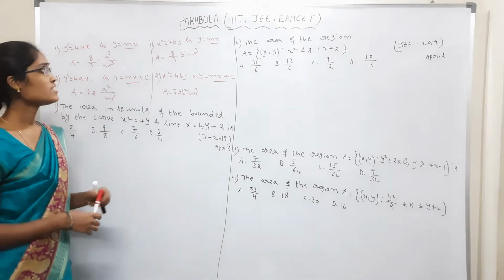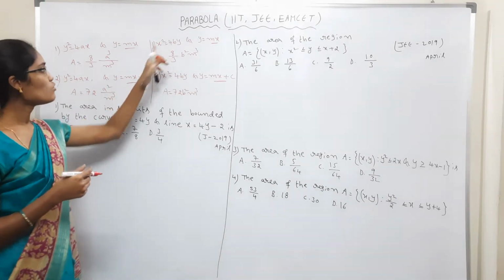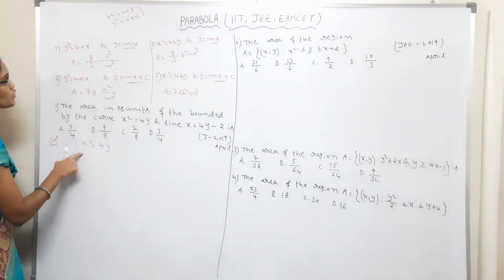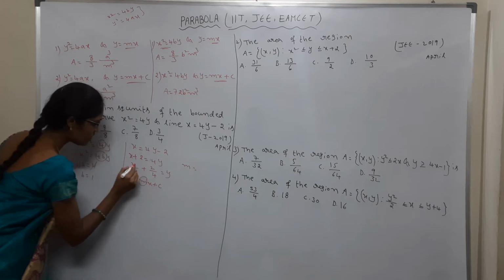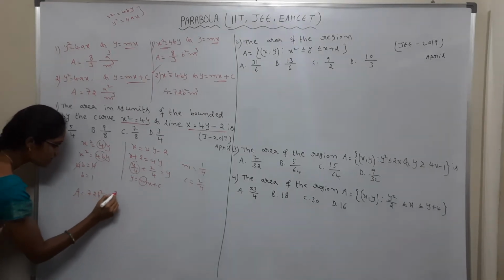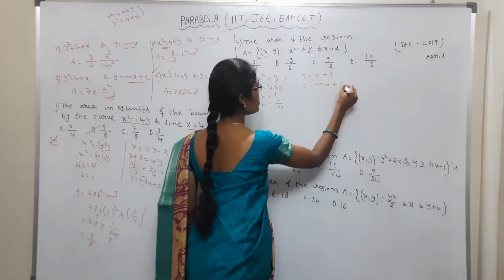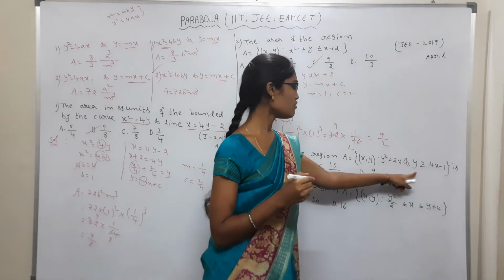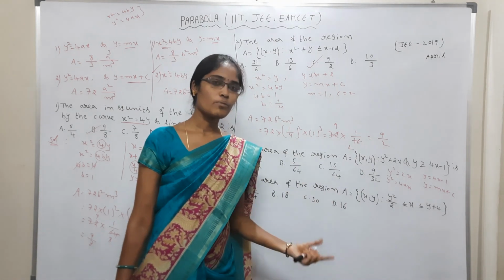PARABOLA (IIT , JEE , EAMCET) IMPORTANT MODEL SUMS | PART - 1